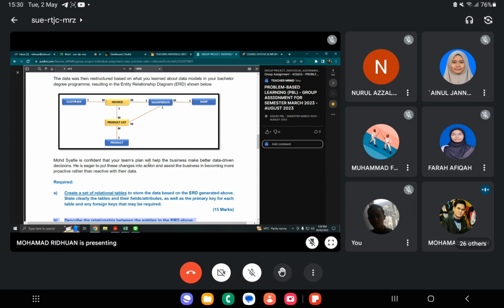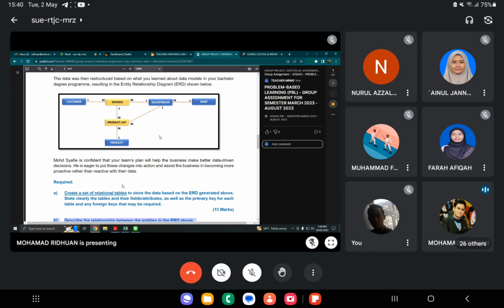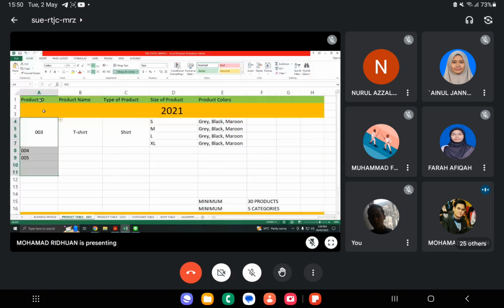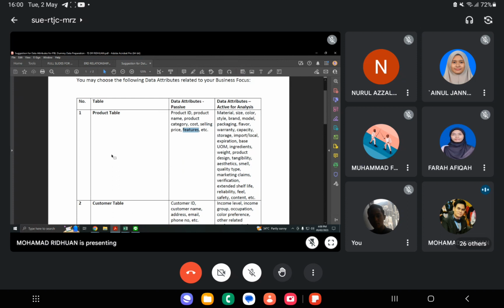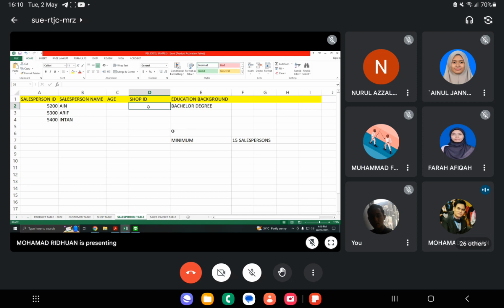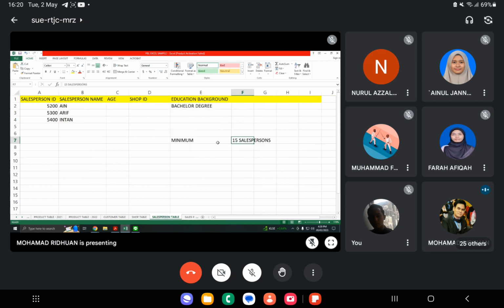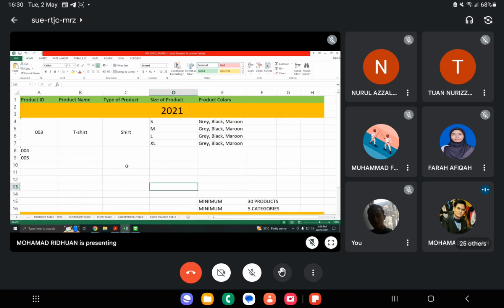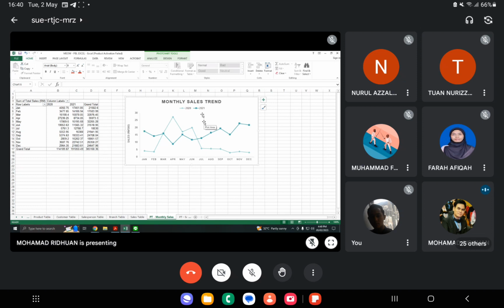2 May 2023